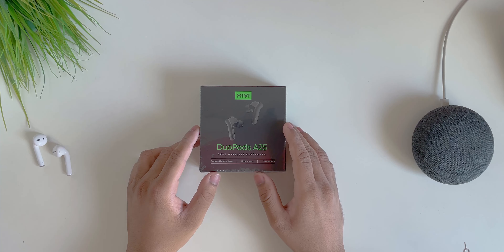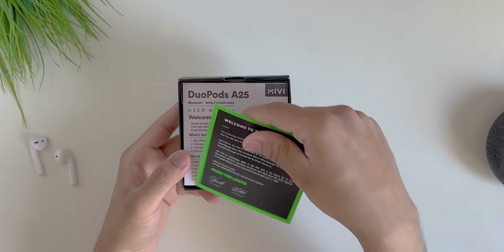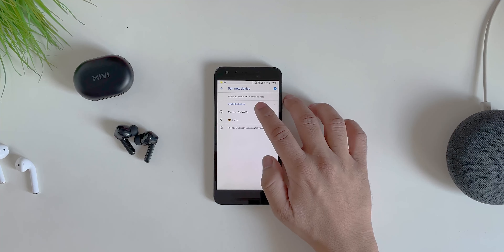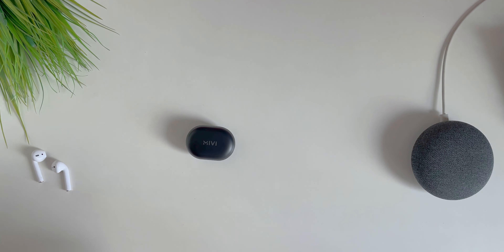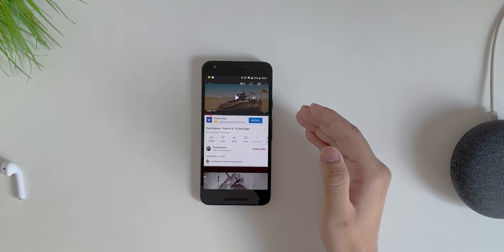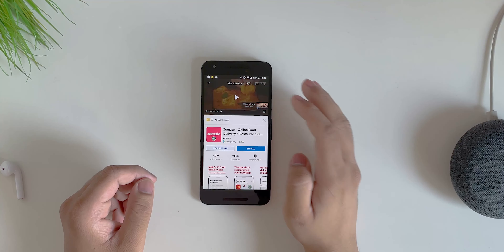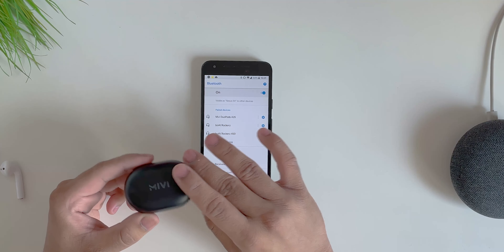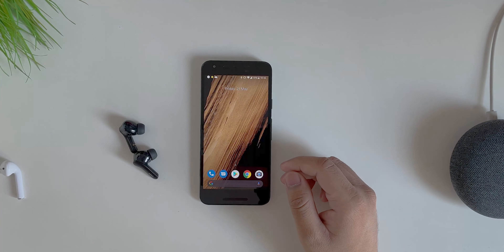Mivi DuoPods A25 [Unboxing and Detailed Review].!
In this video we will be taking a look at the all new Mivi DuoPods A25 and see if they are worth it in the price range of ₹1,200.

00:00 - Unboxing
03:00 - Comparison to Airpods
03:50 - How to pair?
04:54 - Closer look at the DuoPods
06:24 - Instant Pairing
06:50 - Listening Test
07:56 - Touch Gestures
10:52 - Mic Quality
11:54 - Battery Indicator
12:16 - Instant Disconnect
12:34 - Overall Experience
14:18 - Touch gestures recap
14:40 - Thank You